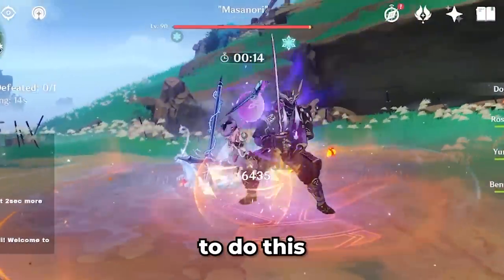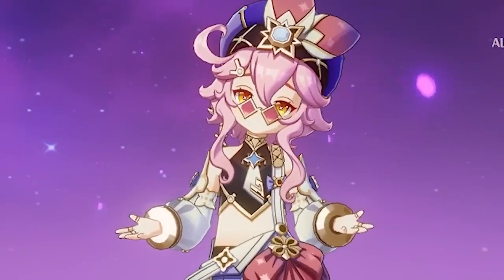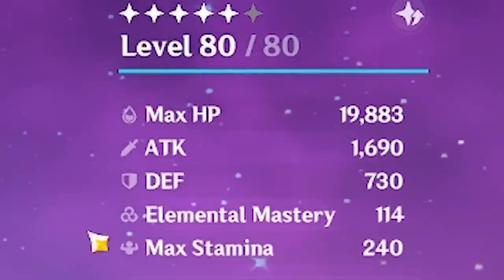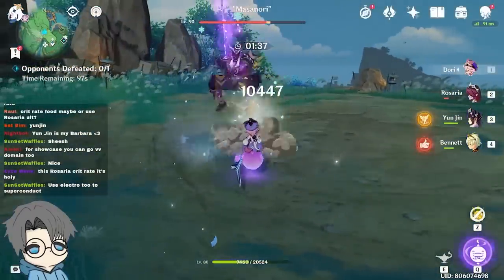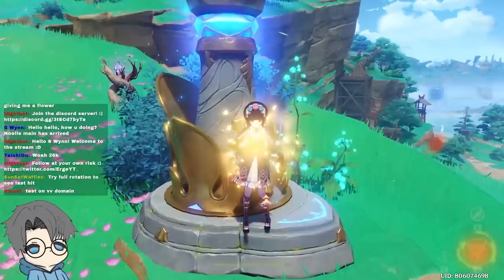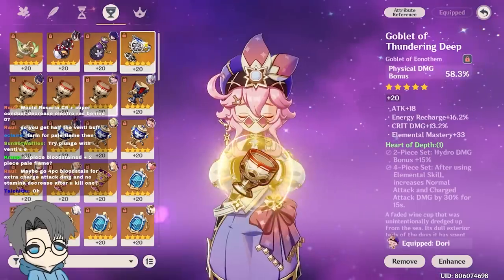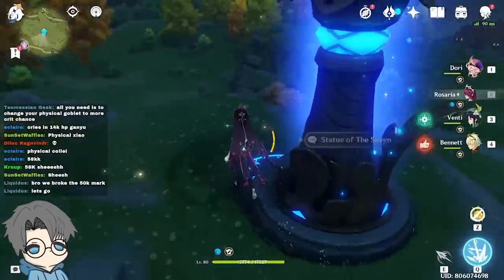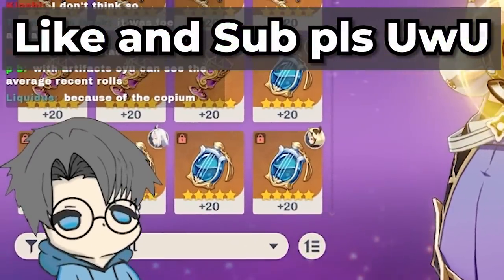The Free Dori Scam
Genshin Impact free Dori so I built her as a physical DPS.

Timestamps:
0:00 Dori intro
1:21 Dori start
7:35 VV domain

Tuonto is the first Genshin CC to reach a million, Ant came in just behind him. Dish is still a relatable streamer. Memorii is still a Noelle simp. Geemo still has sussy thumbnails. Still no Tectone drama here. Voltyea still popping off with the co-op vids. JavaTheCup is still not TheXade. Akron is still sarcastic. Mtashed still has a godly F2P account. Undiscovery still has red arrows & circles. IWinToLoseGaming still makes guides.

1) Watch ads 👀
2) Liking 👍
3) Subbing ▶
4) Commenting 💬
5) Becoming a channel member 😎